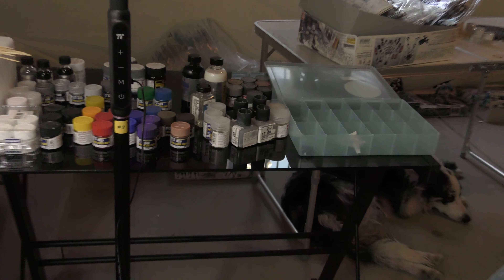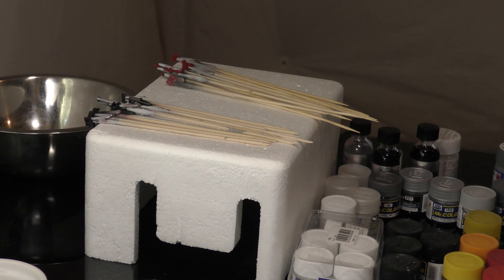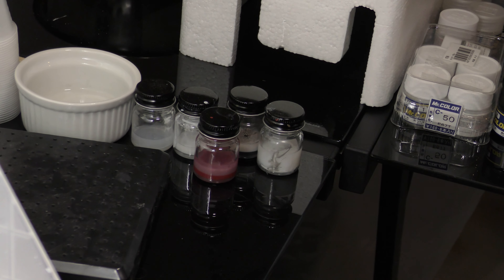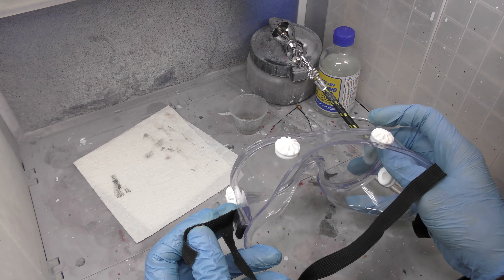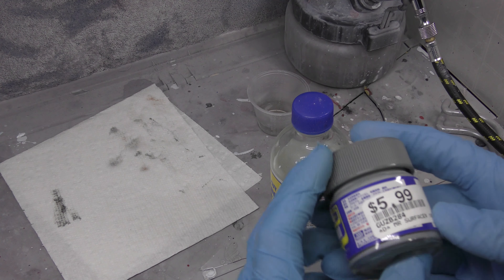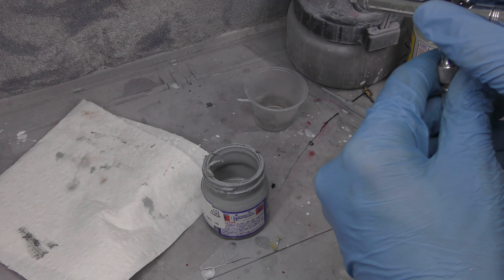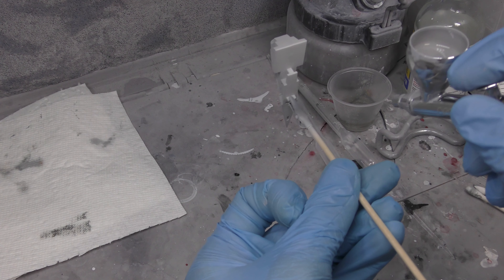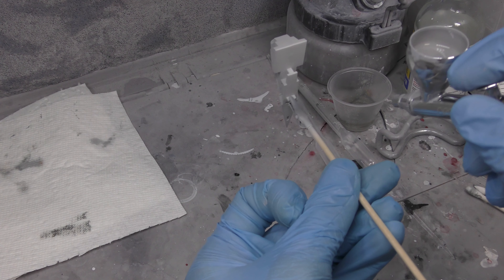Step By Step Airbrushing and Tools: 1/72 Rayleonard 04-Alicia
Mech model kit airbrushing for absolute beginners. Airbrushing the Rayleonard 04-Alicia White Pearl Ver. 1/72 by Kotobukiya from Armored Core For Answer in tutorial form for those new to the hobby. Want to learn how to paint to make your mech kits look better? You've come to the right place.

TOOLS:

Airbrush: Neo for Iwata 3mm
Airbrush booth: Master Airbrush
Chisels: Sujiborido BMC
Paints: Mr. Color, Tamiya, Alclad II

Pictures of finished kit:
Taken with a borrowed Sony Alpha A7 III DSLR and shot in a fully CUSTOMIZED, PREMIUM, cardboard lightbox with EXQUISITE paper towel light diffusion: